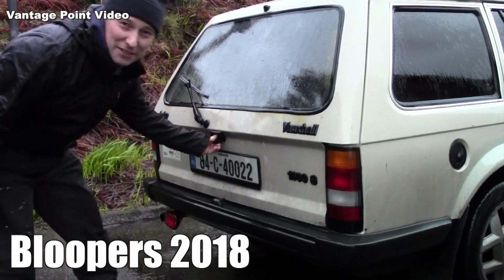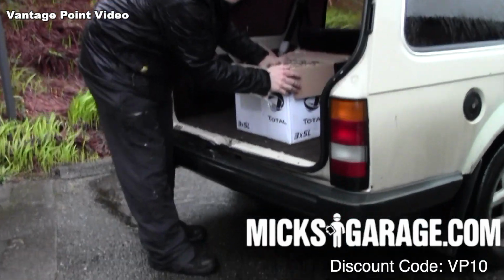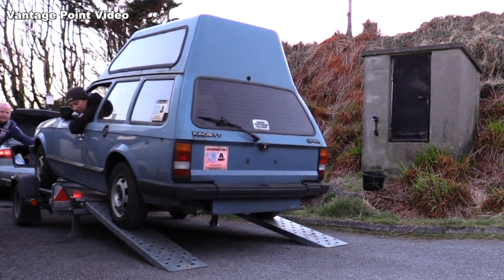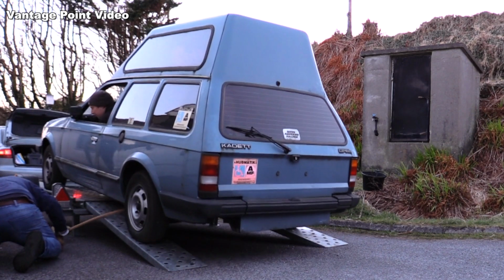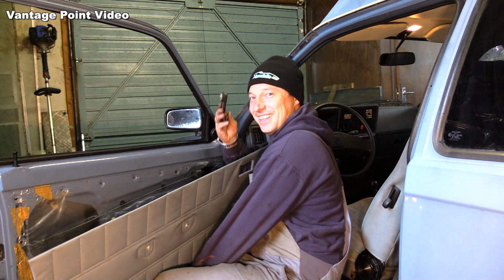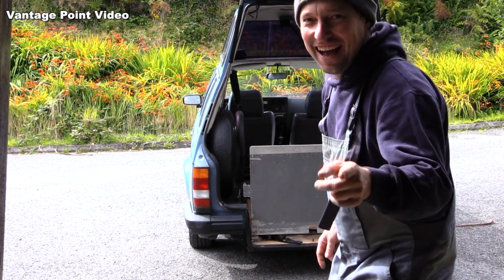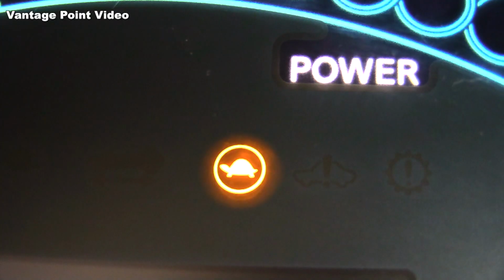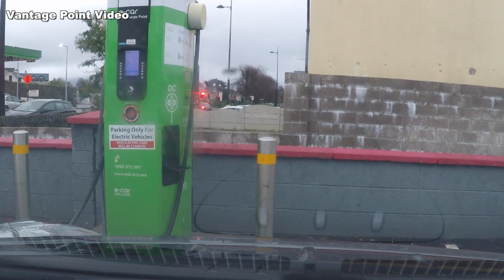Bloopers 2018 from Vantage Point Video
Happy New Year! Here's a few funny clips from our Classic Car Restoration and Touring videos 2018 with bloopers from the garage and on the road.